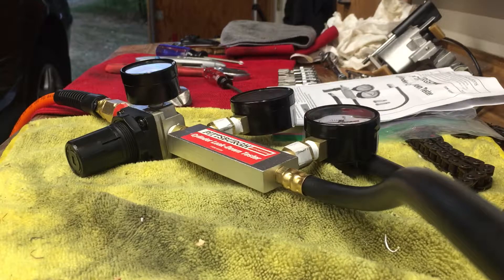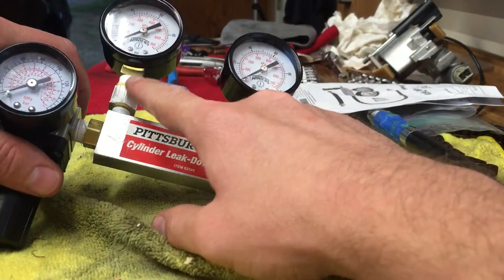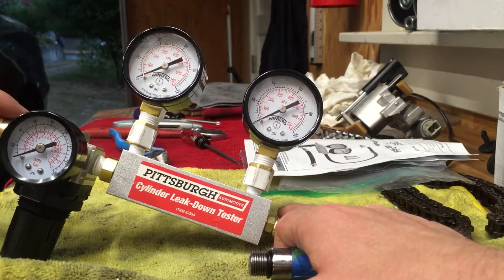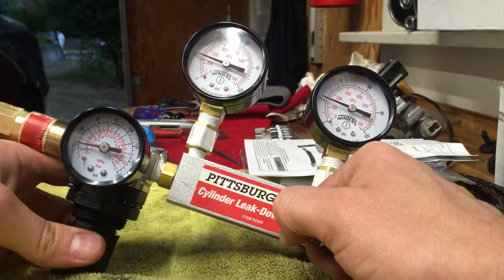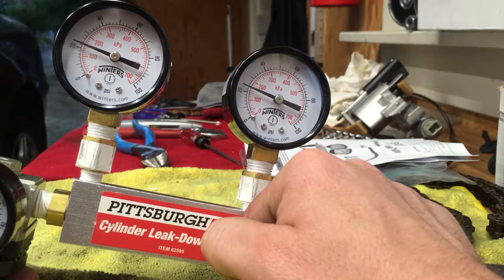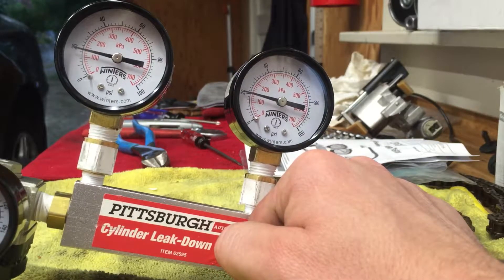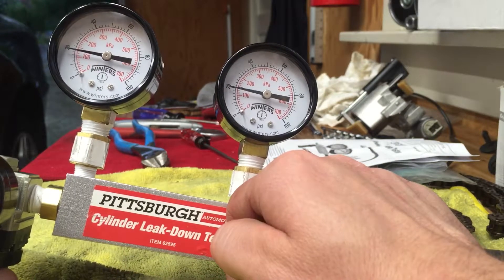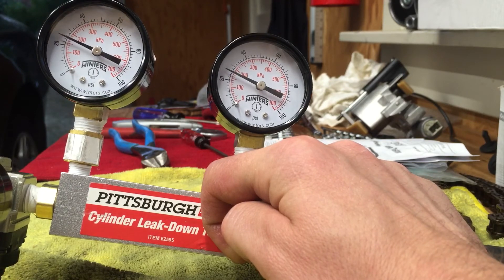Interpreting leak down tester results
Help me figure out what this leakdown tester is telling me.